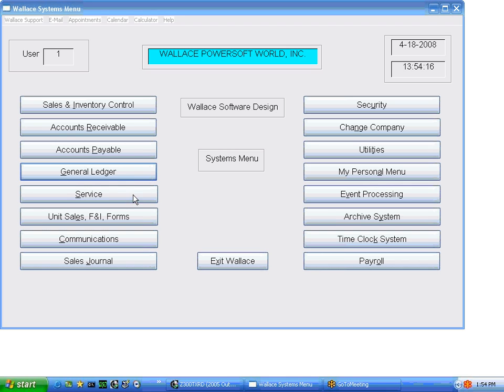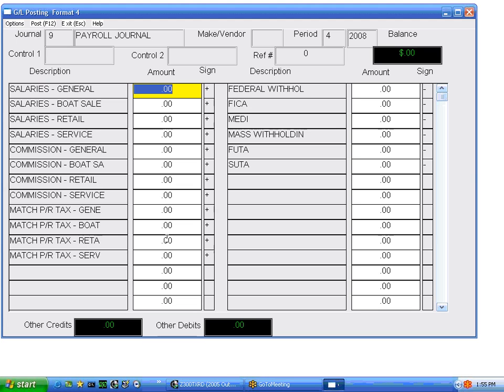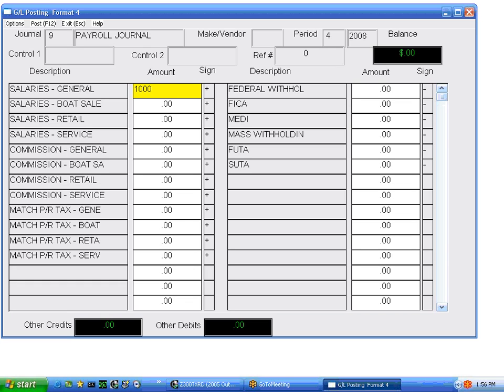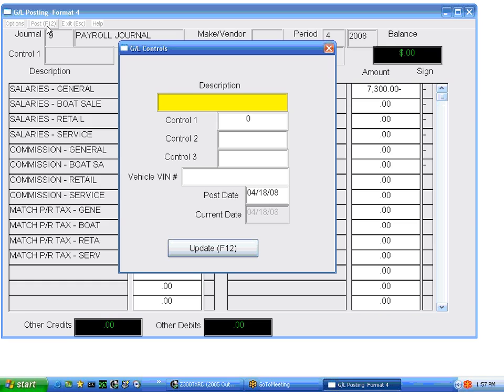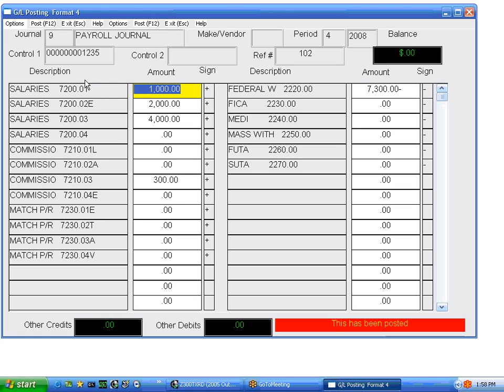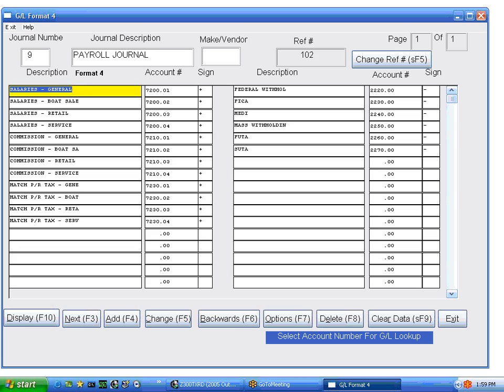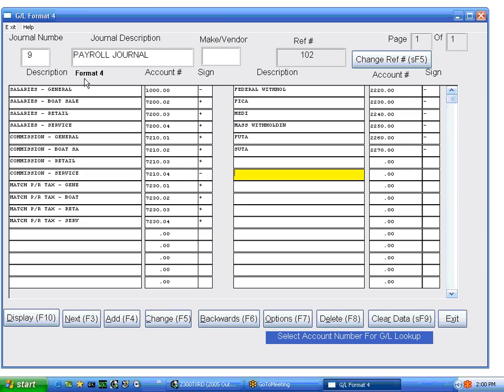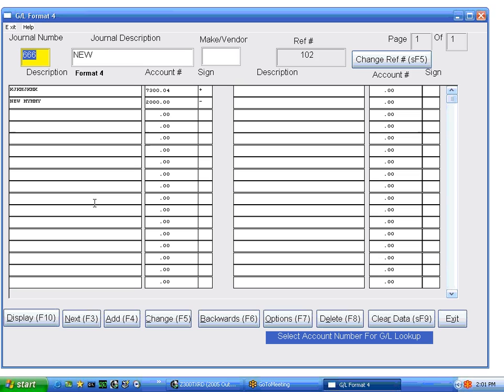2.1 - Setting Up Recurring Journals